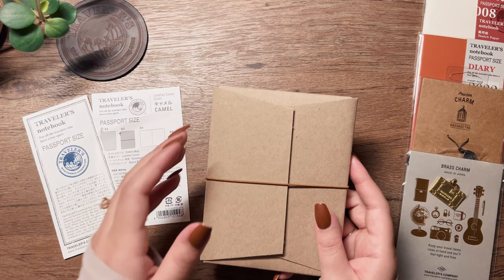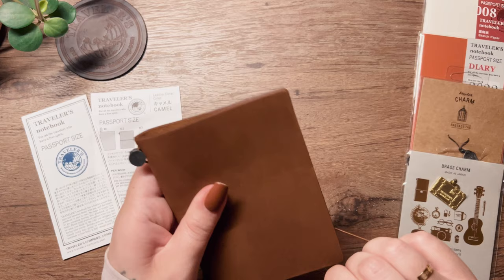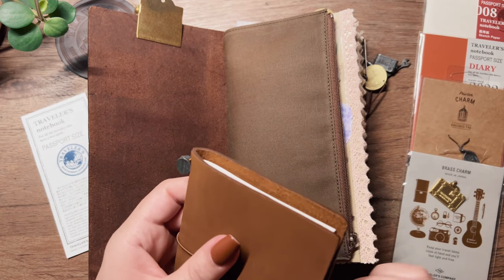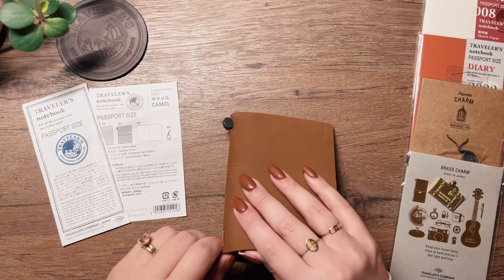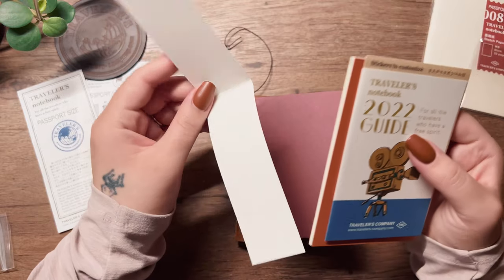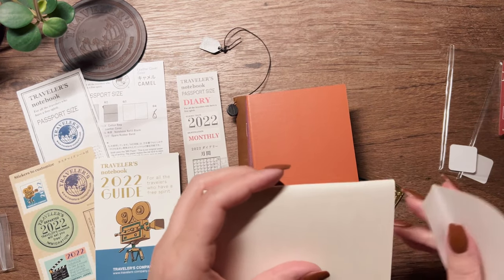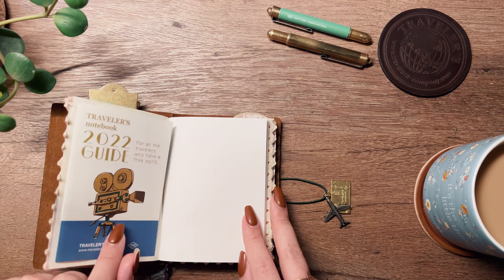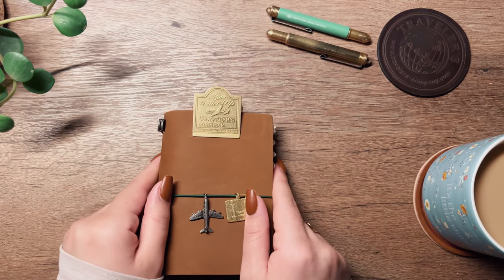Traveler's Notebook Passport Unboxing | Midori Traveler's Company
Hi! The addiction begins with a new camel travelers notebook

🌱 HELPFUL LINKS
↳Traveler's Notebook (cheapest price)
↳Lace Washi

🌱 ABOUT ME
Hi! My name is Paris. I film everyday lifestyle content surrounding my love for Jesus, Traveler's Notebooks, stationery unboxings and the occasional spiritual watercolor spread that's full of encouragement. I aspire to create a relaxing community where we can encourage each other, grow stronger in faith, learn from one another and most importantly glorify God, even in the mundane parts of our lives.

💌 PO Address:
Paris Frenchy
USA